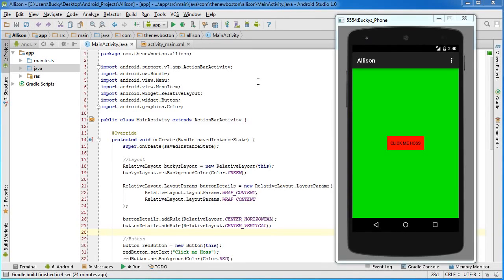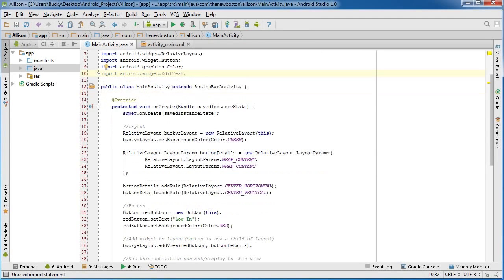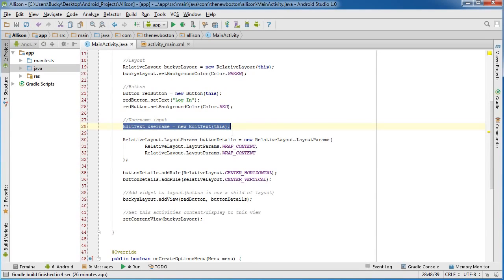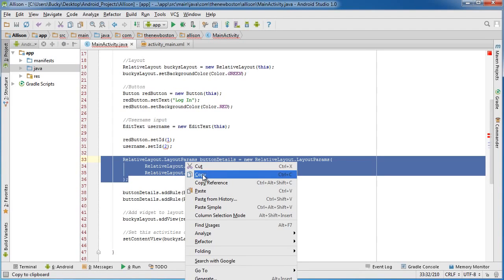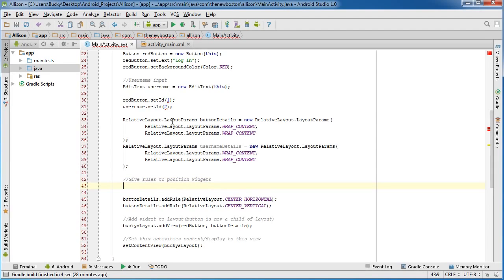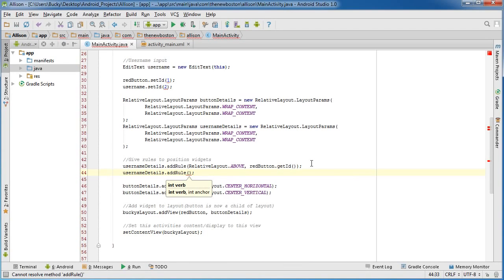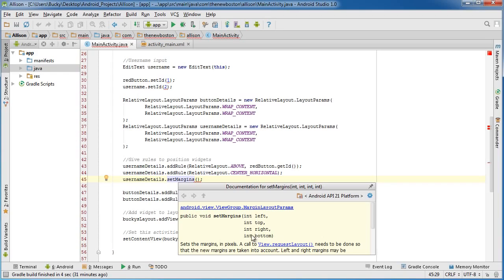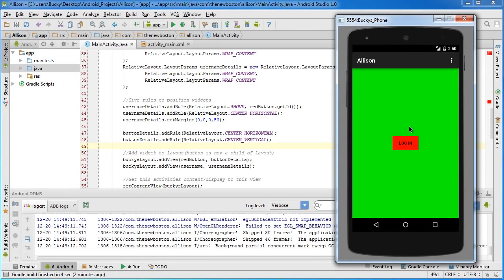Android App Development for Beginners 15 Adding More Widgets